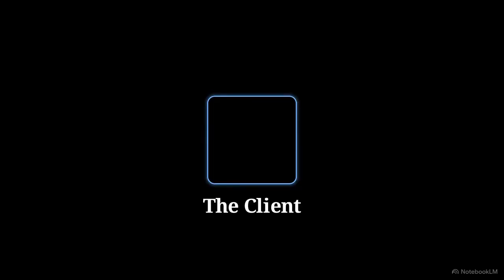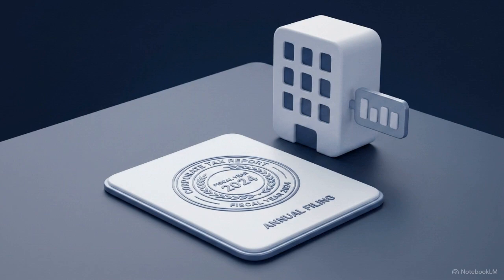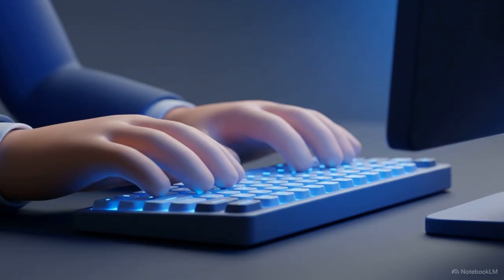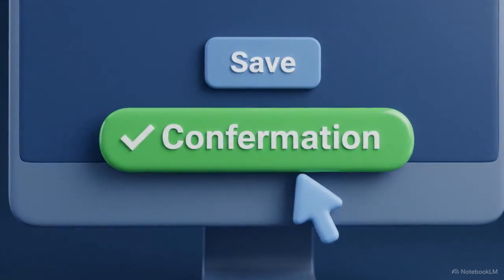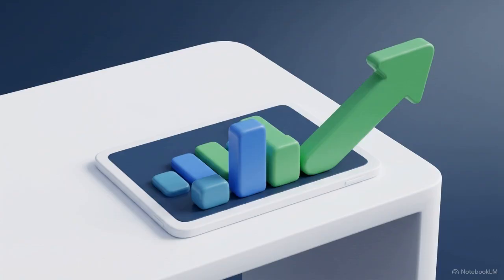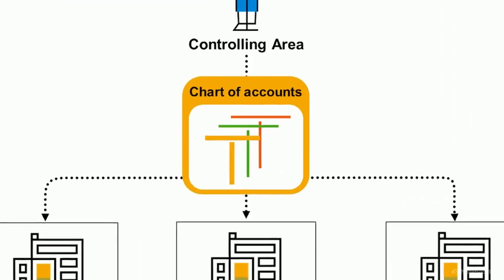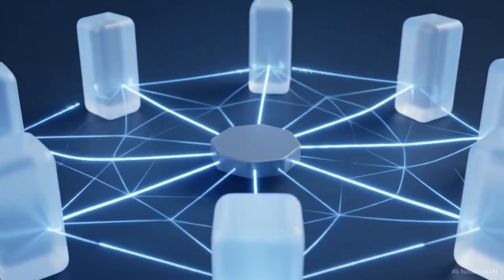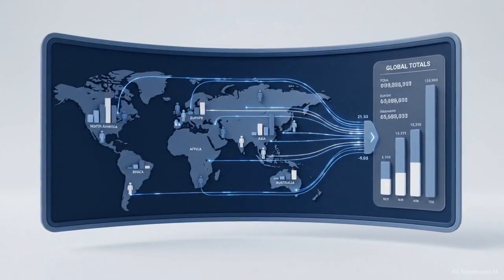Lesson 3: Mastering SAP FI - Core Organizational Units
Dive into the foundational organizational structures of SAP Financial Accounting (FI). This cinematic overview explores the SAP S/4HANA hierarchy, starting from the highest-level Client down to the essential Company Codes, which represent independent legal accounting entities.

We will also explore optional reporting units like profit centers, business areas, and segments.

Whether you are configuring a new system or studying for certification, this video guides you through the architecture of SAP FI and highlights the crucial customization paths and transaction codes you need to know, including:

OX02: Edit, Copy, Delete, Check Company Code.
OX15: Define Company.
OBY6: Enter Global Parameters for Company Code.
OX19: Assign Company Code to Controlling Area.